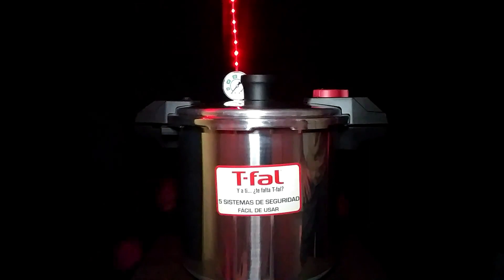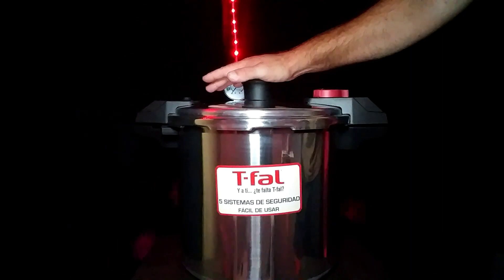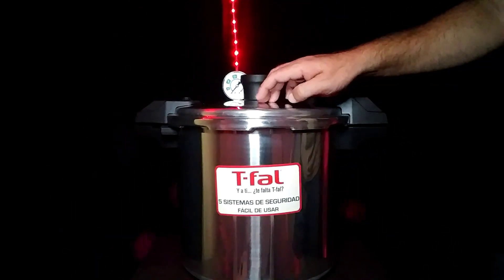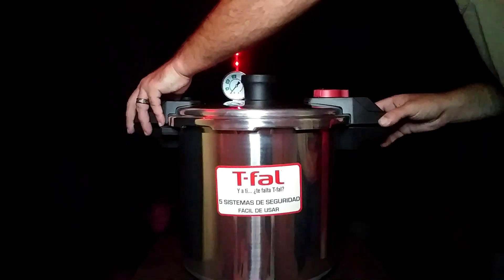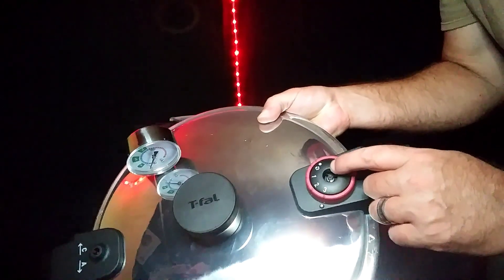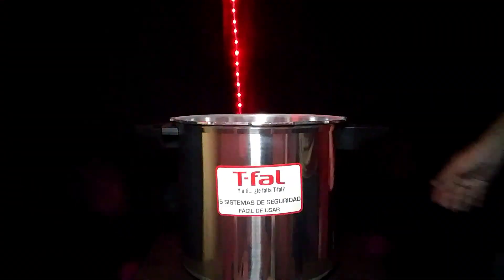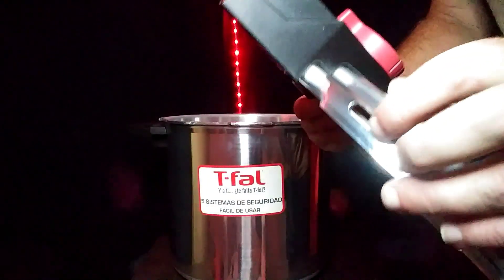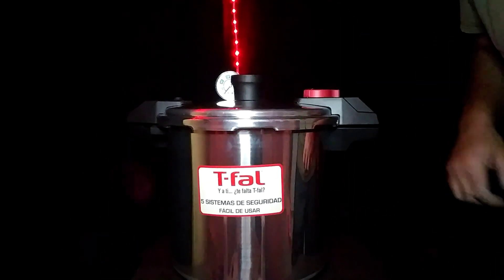Shout Out To Alaska Prepper For Amazing Gift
Hey guys wanted to do a video today showing you all the amazing Christmas gift Alaska Prepped sent us.